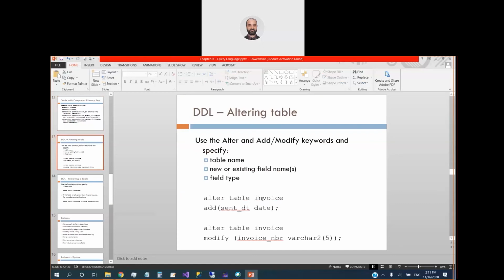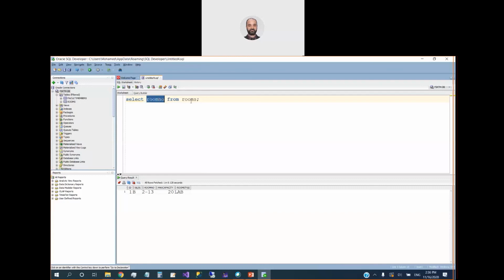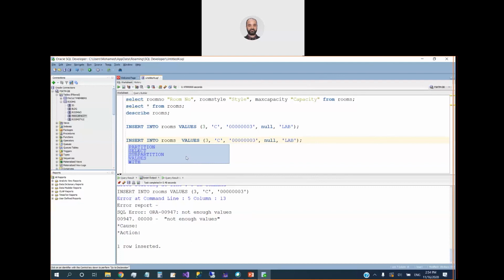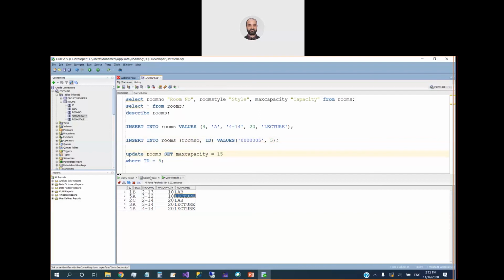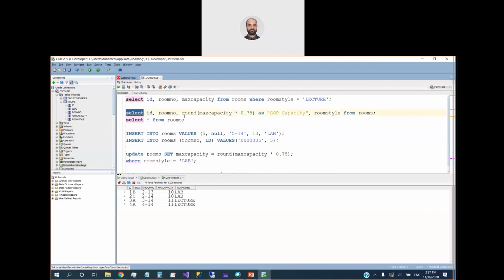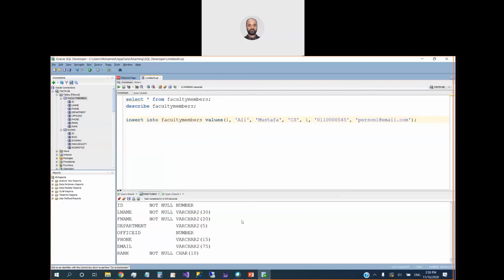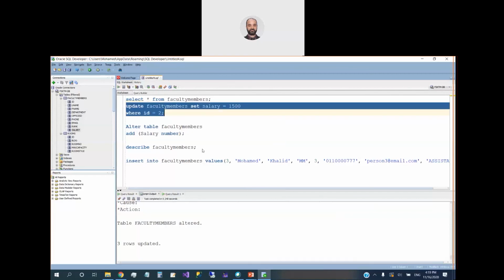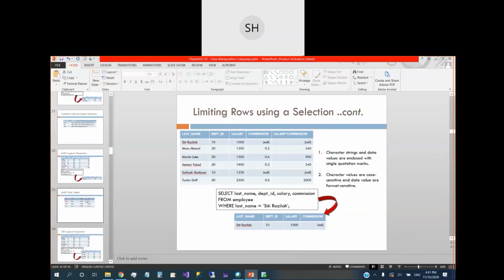Class 03.2 SQL Introduction Part 2 - DML